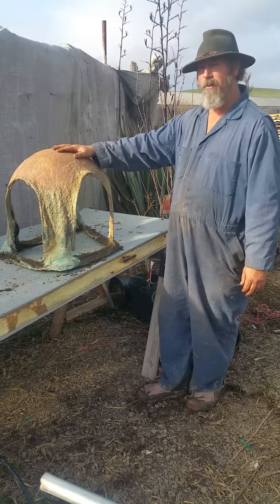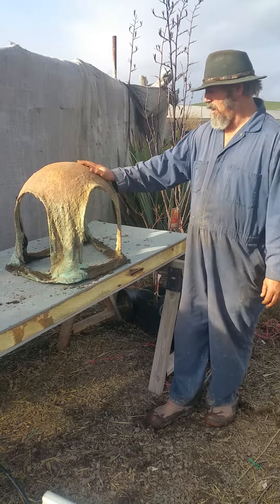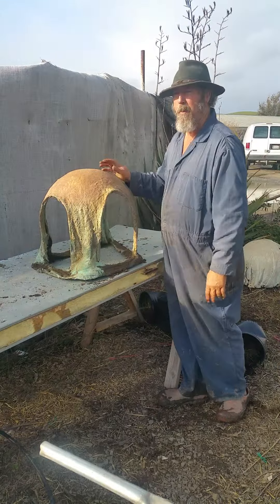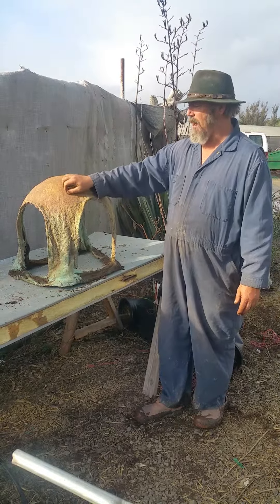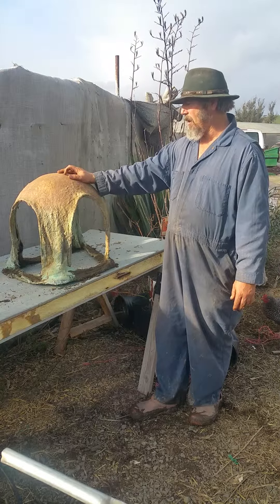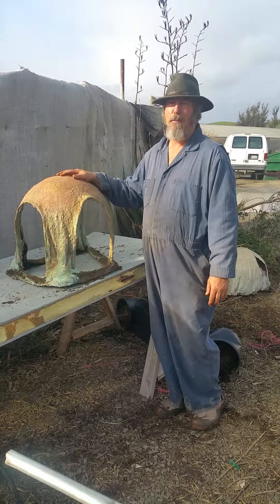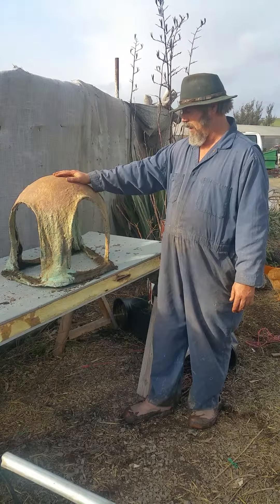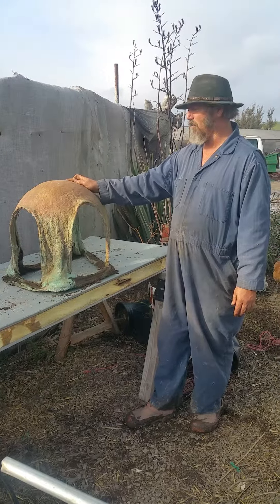Ceramic thin shell design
wway uhud dsyu ueos imgt eerx oddo sole ueot bfrh tihb widz
hint key = 2 layers